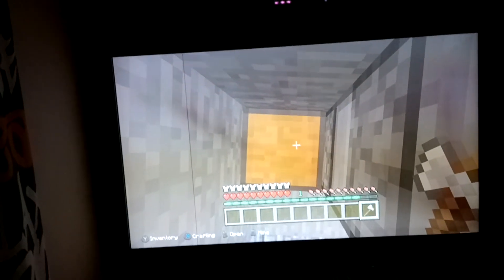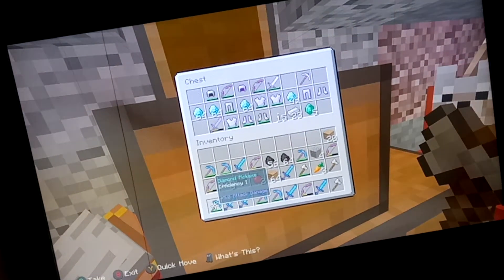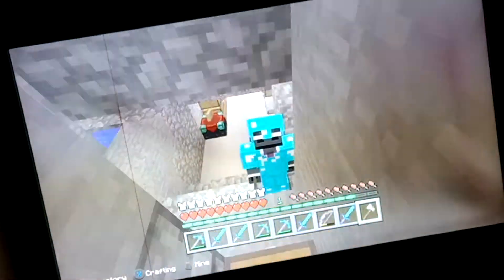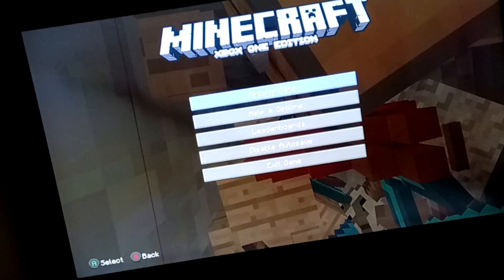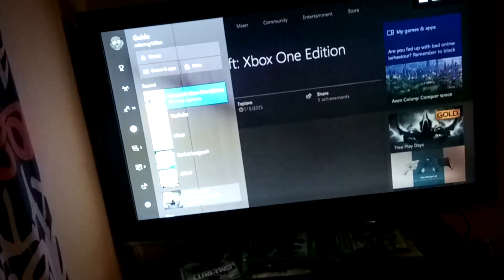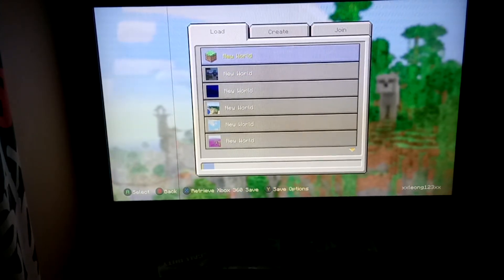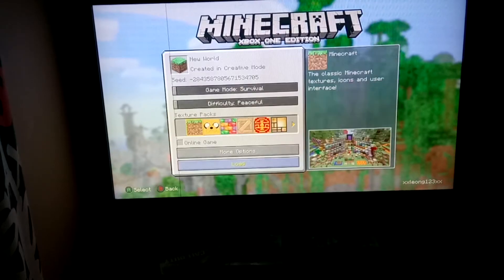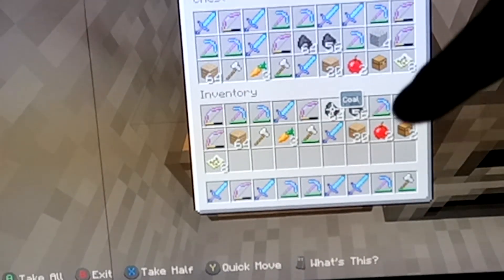How to Duplicate on Minecraft Xbox One /xbox 360